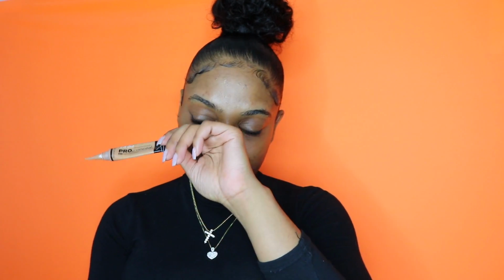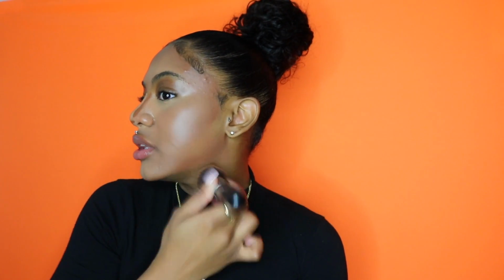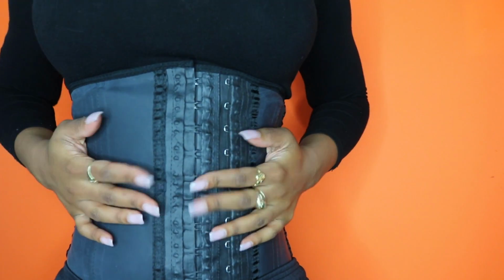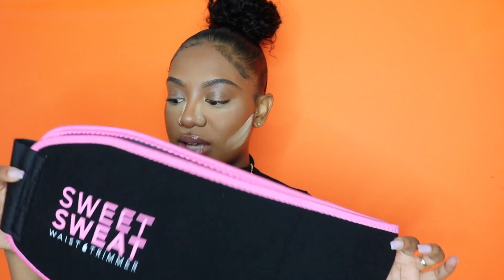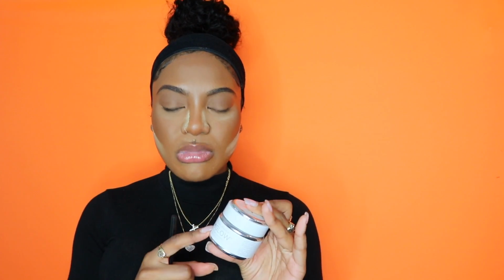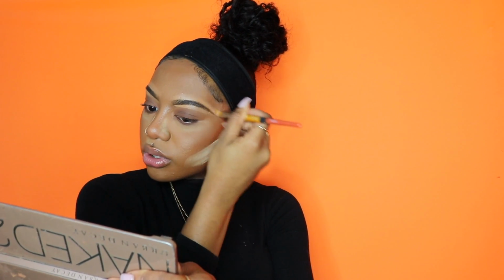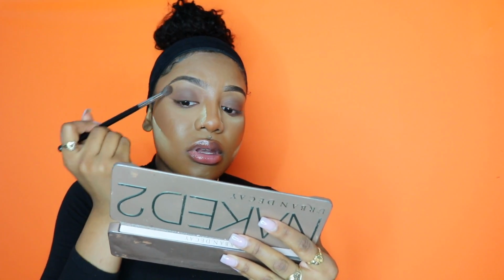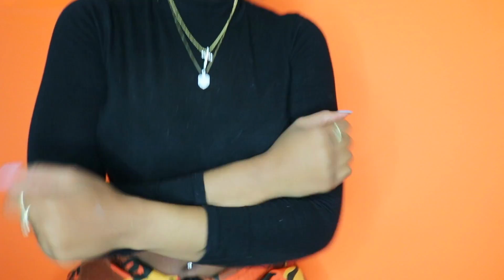Chit Chat| Im Getting My Boobs Done!? + Growing Edges| Waist Training|Flawless Makeup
I WAS JUST RUNNING MY MOUTH!!
someone help put time stamps!!! I talked about a lot! lol :)